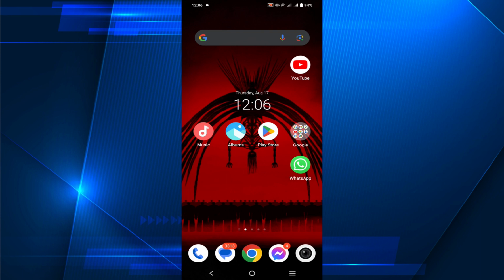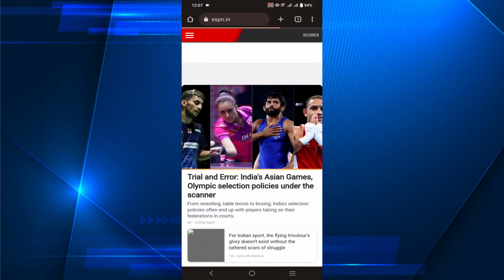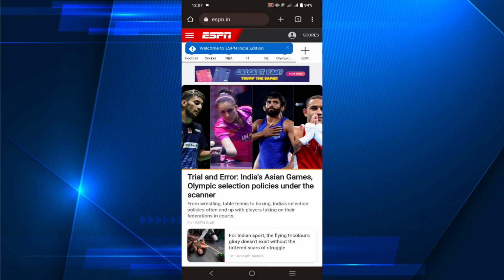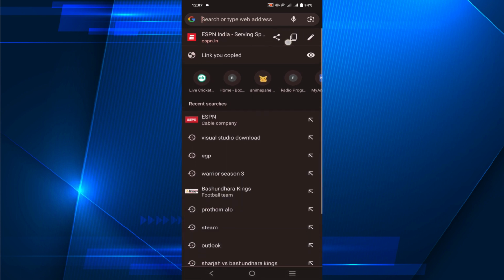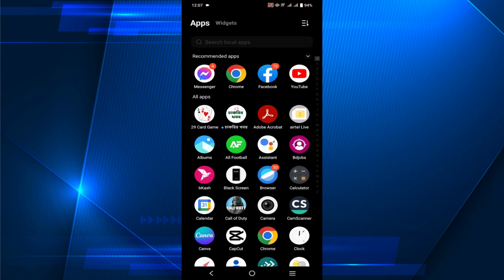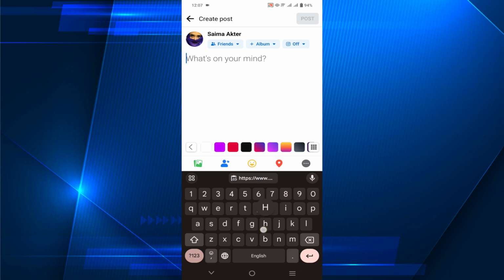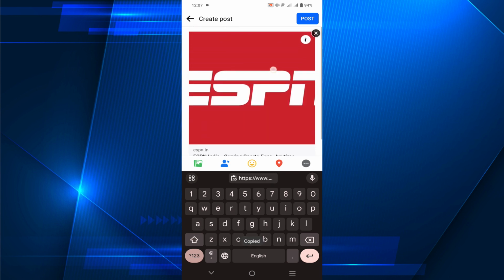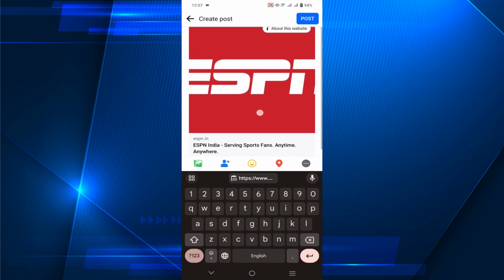How to Add Clickable Link to Facebook Post (2023)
This video explains how to add a clickable website link to a Facebook post. This is a great way to send traffic from facebook to your website Link .
Learn How To Add Clickable Website Link To Facebook Post.